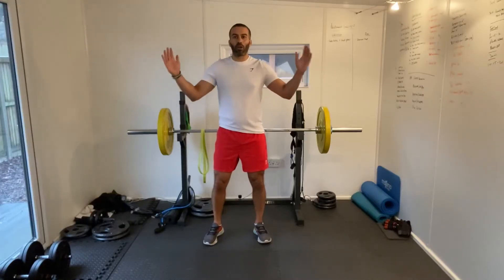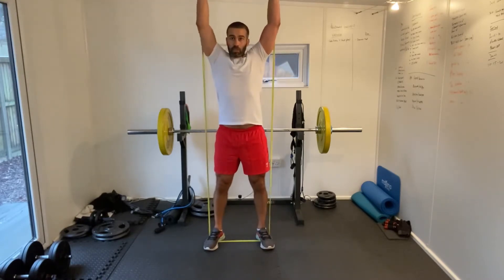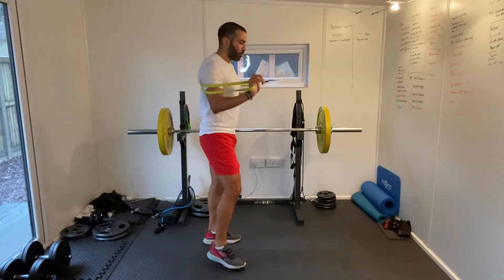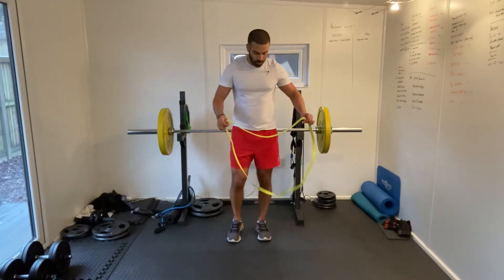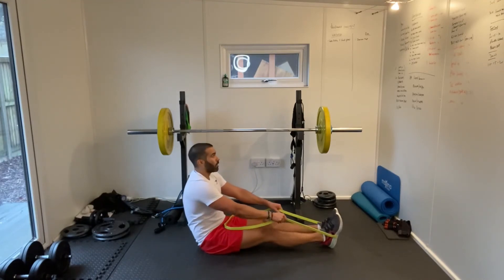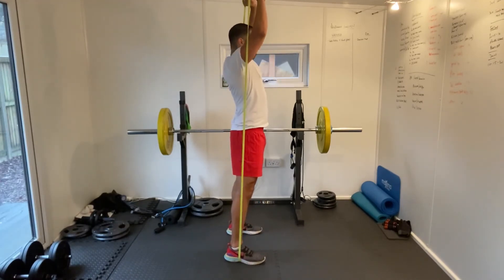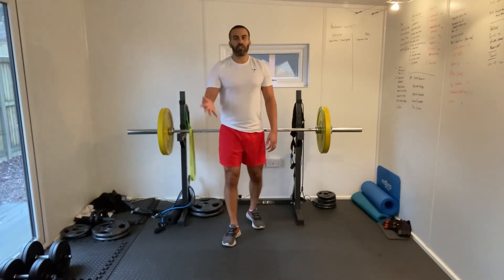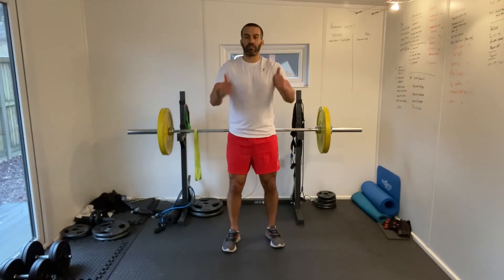BALANCE36ZERO 20 MINUTE UPPER BODY EXERCISE BAND WORKOUT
Quick exercise band workout from BALANCE36ZERO. 20 minutes, 5 exercises, 4 rounds, focused on the upper body.

1. Press ups (Chest)
2. Shoulder press (Shoulders)
3. Bicep curls (Arms)
4. Face pulls (Back)
5. Bent over rows (Back & Arms)

You'll need a longer exercise band for this workout. I've used a medium strength band, but you can use lighter or heavier depending on how much resistance you want. You can also use a variety of resistances throughout the workout.

This exercise band workout is great to bring some variety into your training and helps to build muscle endurance and a good foundation for building strength. This workout can be done anywhere and the exercise band is a fantastic piece of kit for those who lack space or equipment. It's a great bit of equipment to keep in your bag or suitcase too if you travel frequently, or to take on holiday to get that workout in.

for more workouts and guidance.